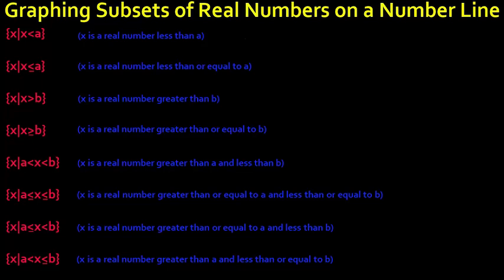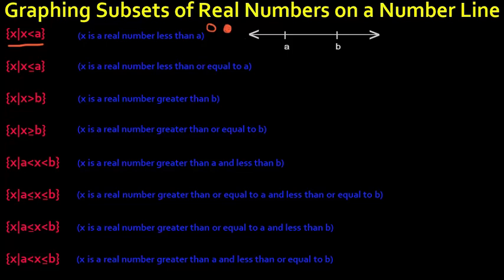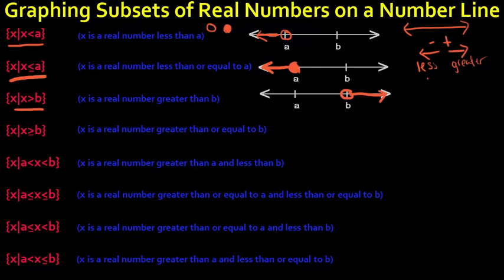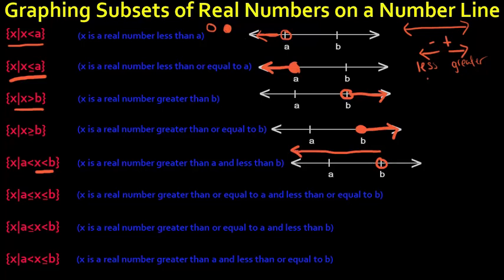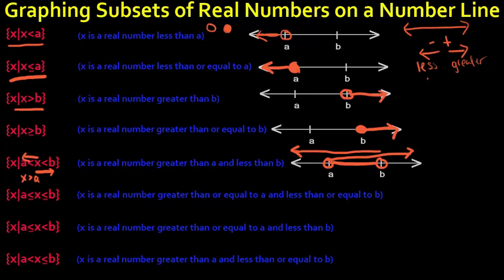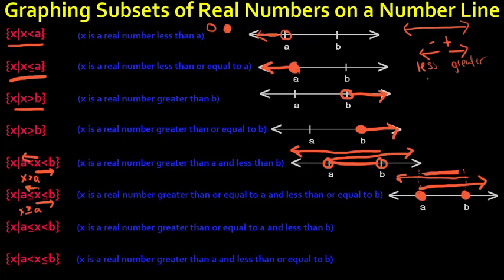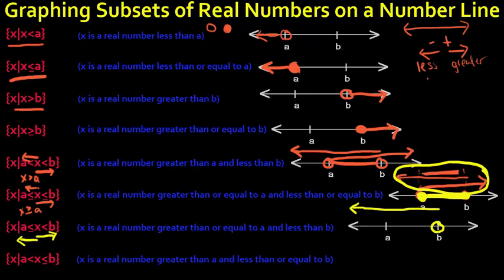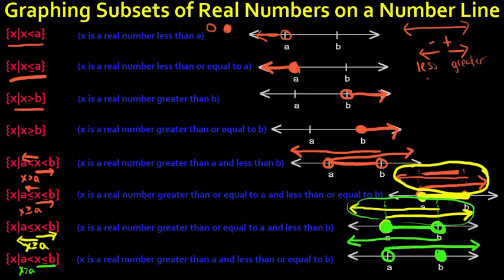Graphing Subsets of Real Numbers on a Number Line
This video will explain 8 different subsets of real numbers and graph each on a number line to give you several different examples. This video is fairly lengthy, however, you could just skip ahead to the particular example that you are needing help with. I tried to include many examples to help people who are having a hard time grasping the concept.